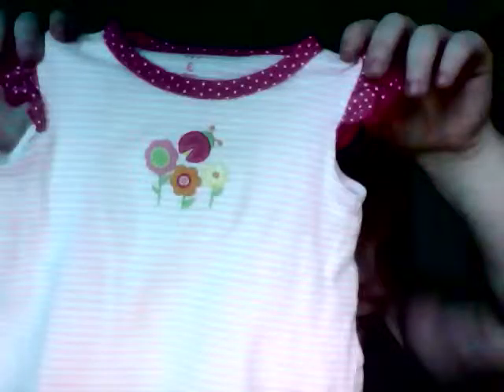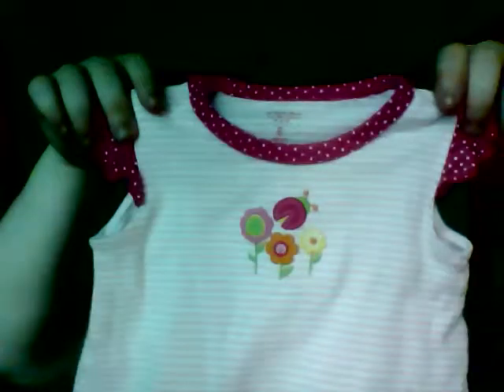yardsale haul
reborn haul